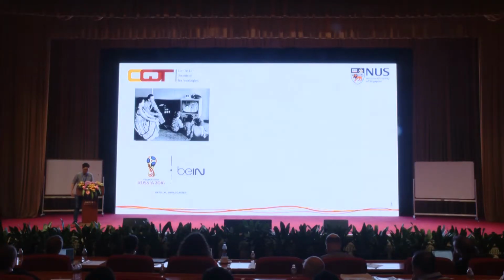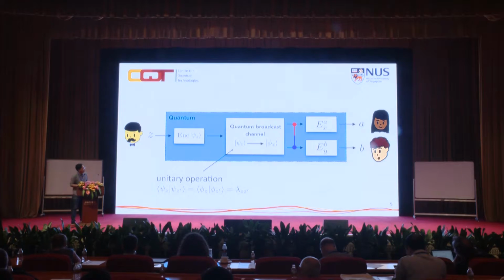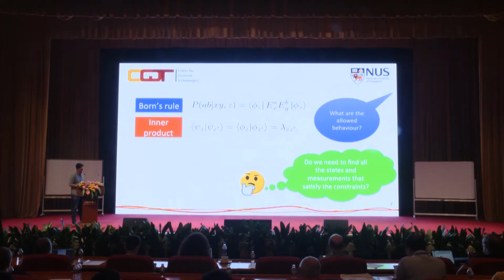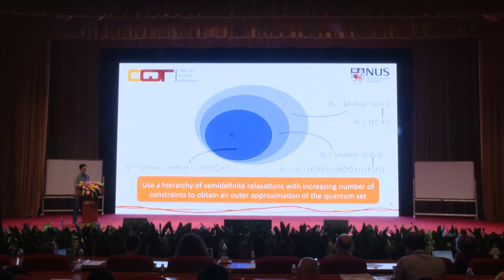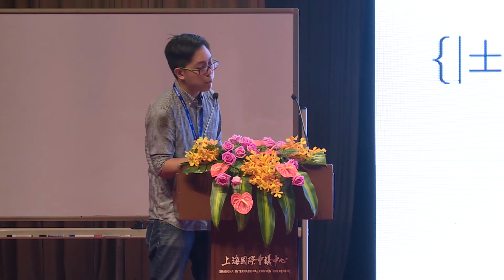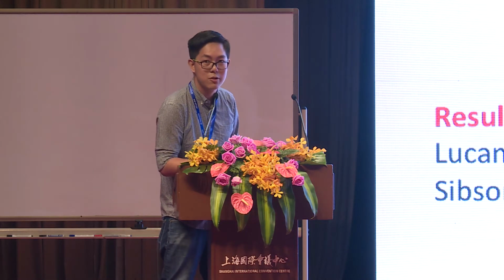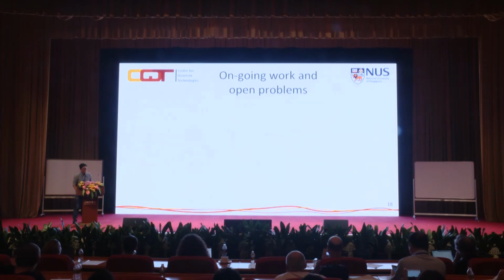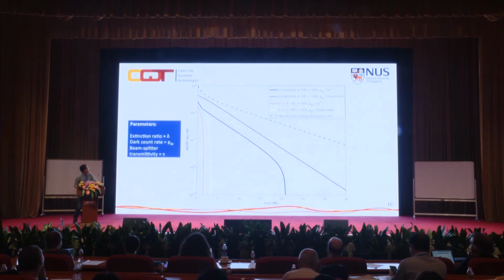[QCrypt2018] 8.28 Ignatius William Primaatmaja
Characterising the behaviour of classical-quantum broadcast networks